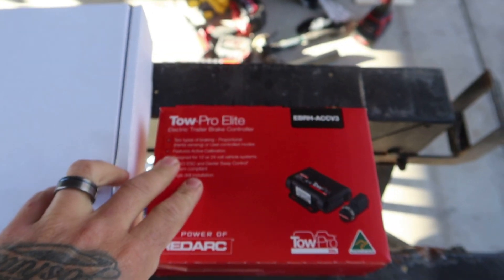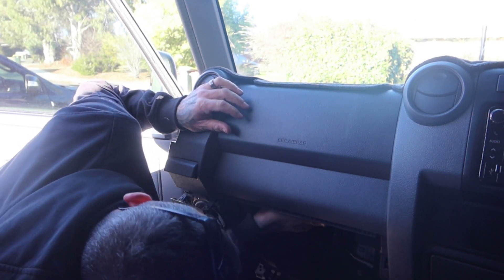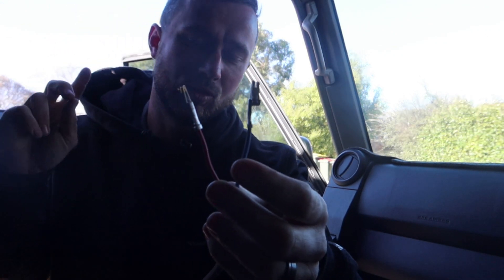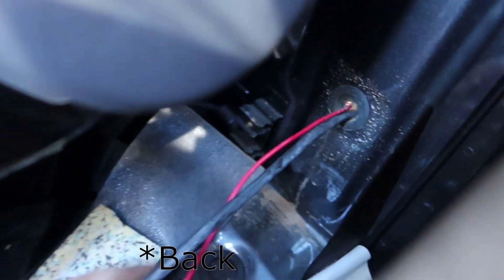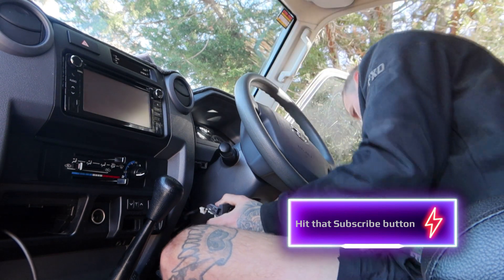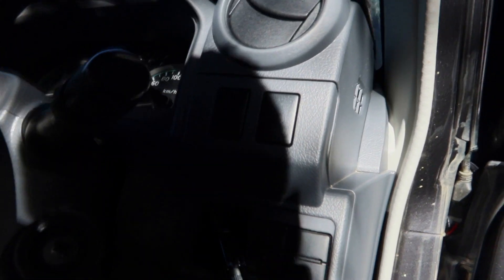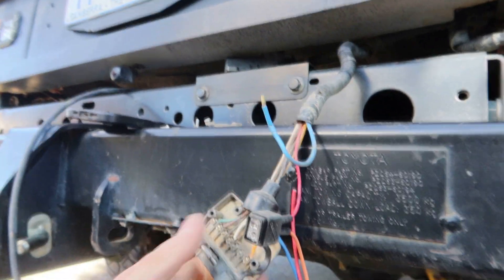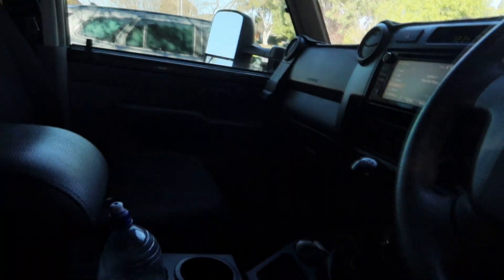The Best Redarc towpro elite Spot for a 70 Series!!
A Simple Fitting Guide for you redarc Towpro elite. Hidden spot made for it. You can use this guide for any vechile application.